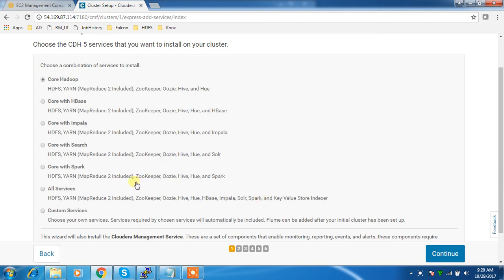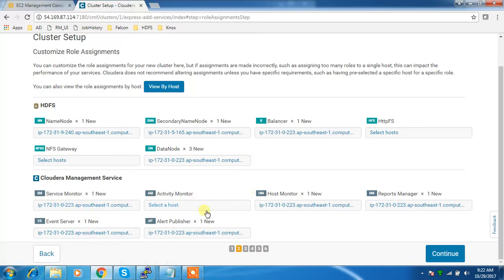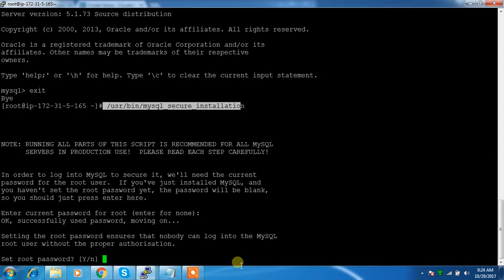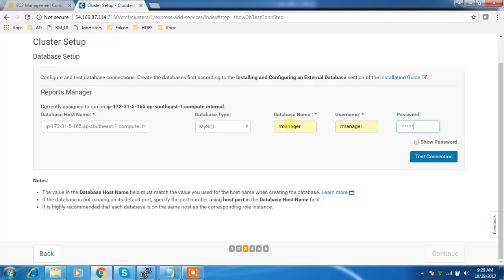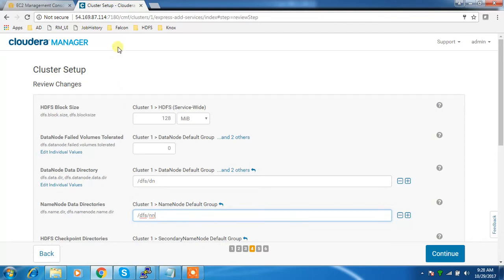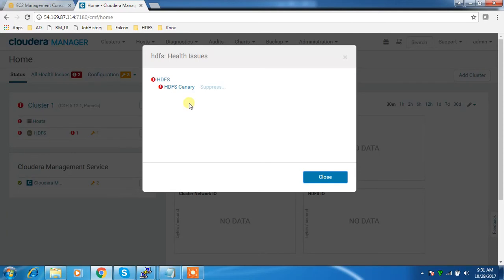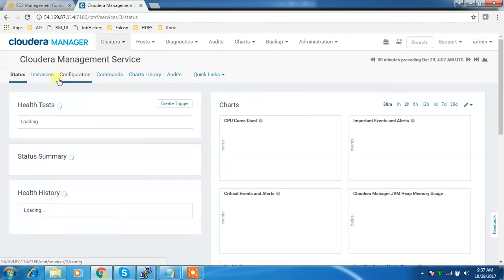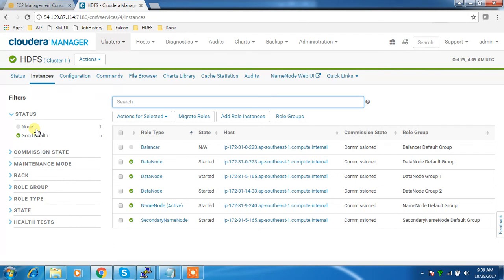Adding HDFS service using Cloudera Manager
Let us discuss about the process of Adding HDFS service during the installation process .HDFS service contains Namenode ,Datanode and Secondary namenode components.During the installation process we can select HDFS service . Main thing we need to consider is on which nodes place each components and directory for each services.I have hosted my cluster in Amazon AWS  , contain one master and three worker nodes